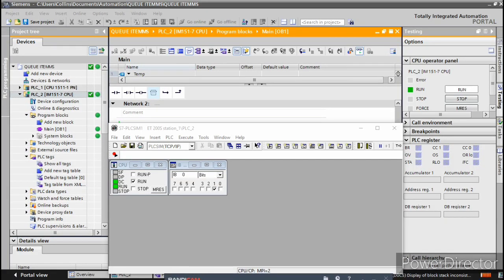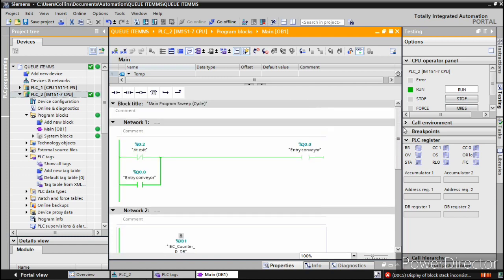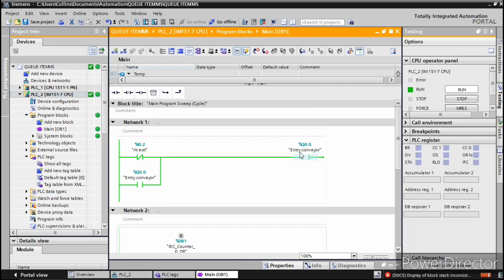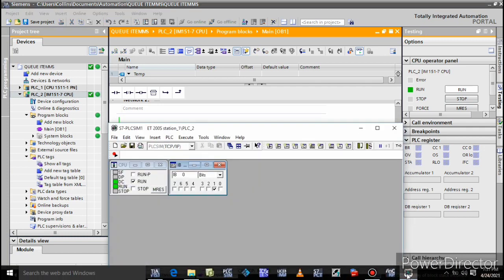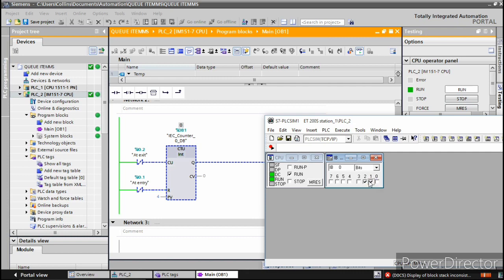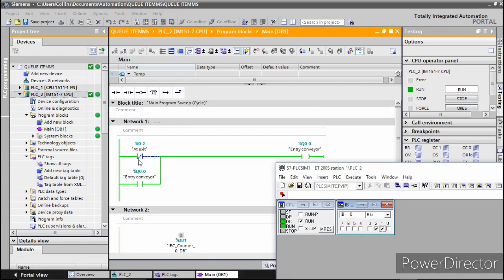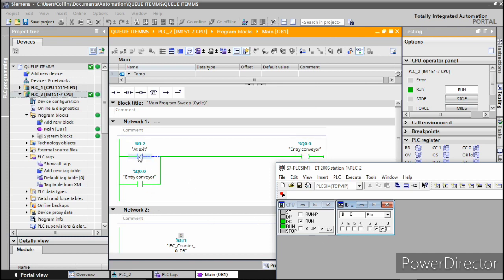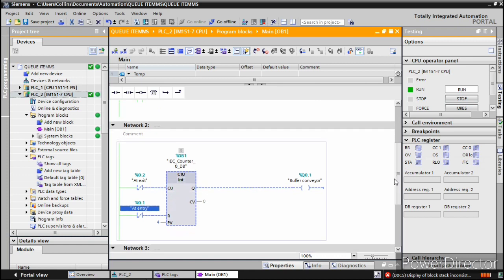Queued Items solved